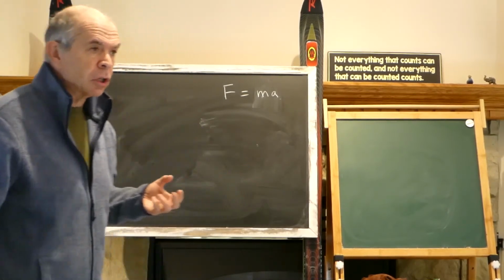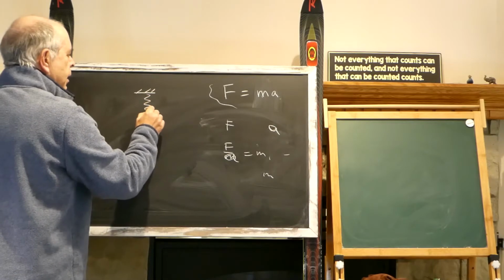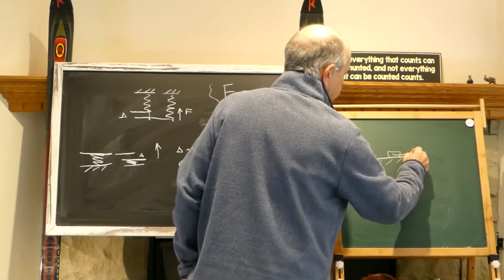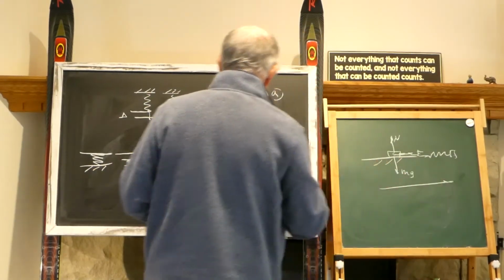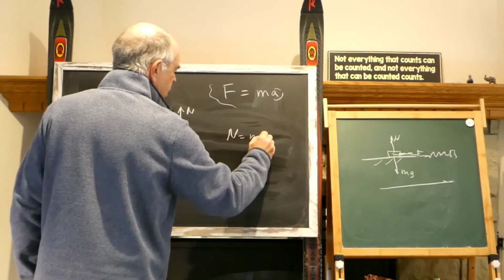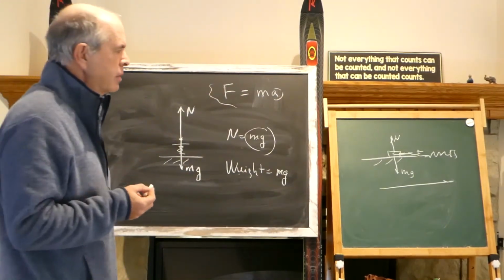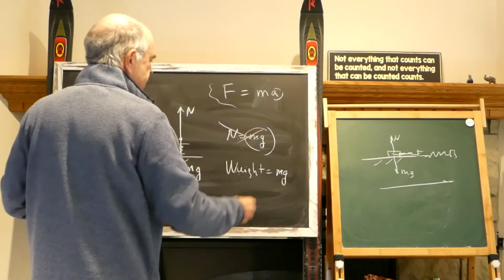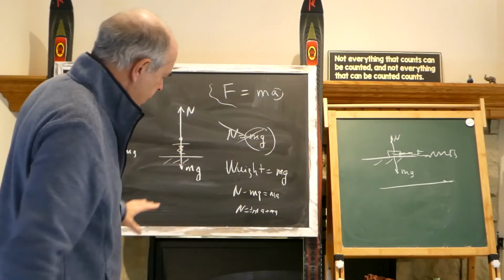8. Mechanics, Newton 2nd Law. Mass vs. weight - comparison. 220109 Physics tutor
Problem: Mass vs. weight - comparison.
Playlist: Mechanics.Newton 2nd Law. Problem: 8. SIN: 220109.
Playlist: Editor's Pick. Problem: 3